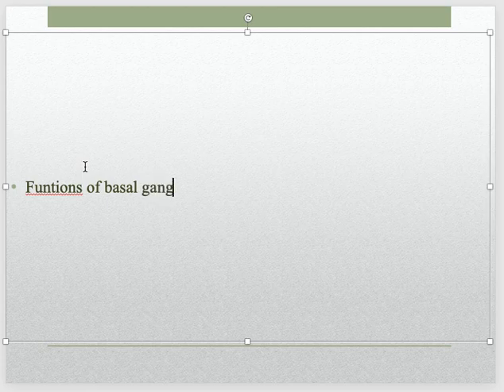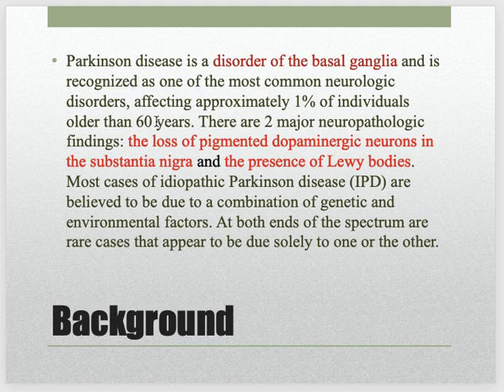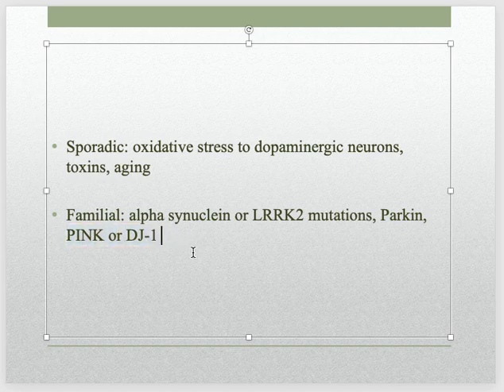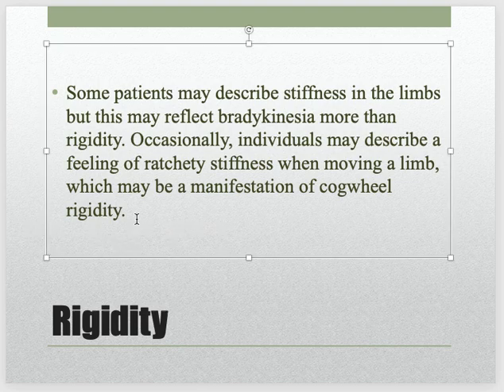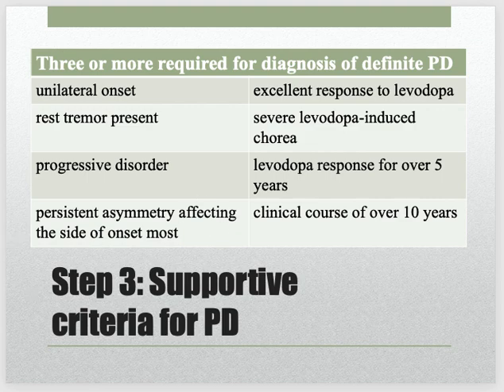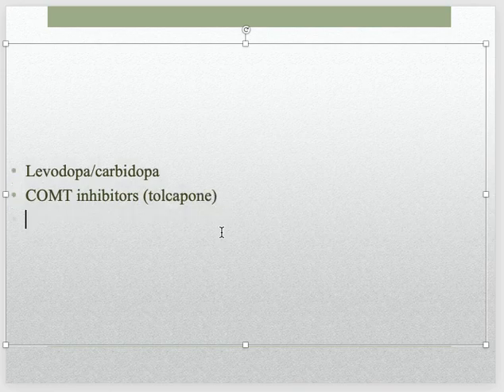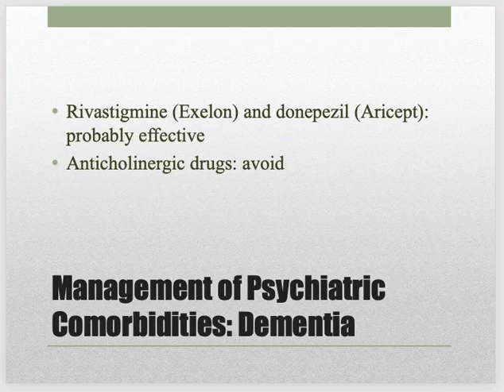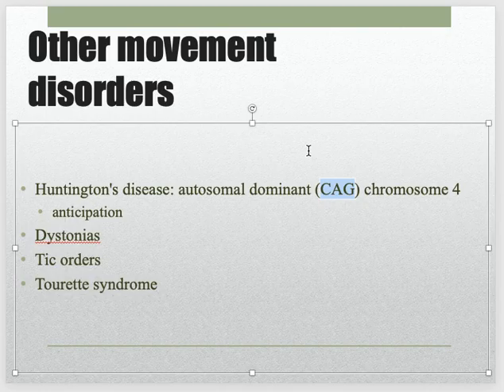Movement disorders Parkinson's disease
Online lecture about Movement disorders Parkinson's disease in this part. Video is done on power point. I am not professional in editing and not using any special equipment to record. so excuse please.…